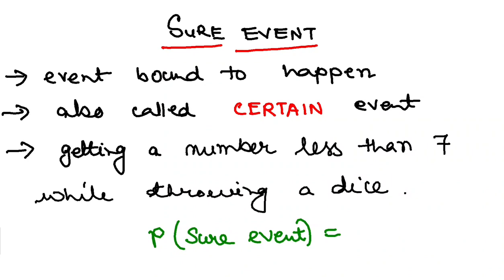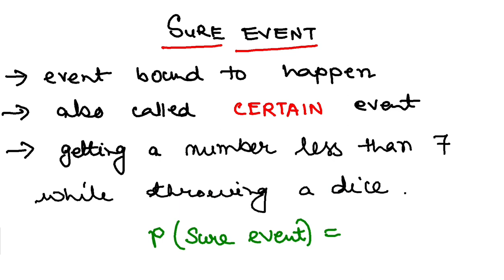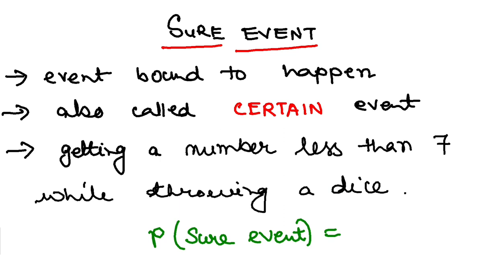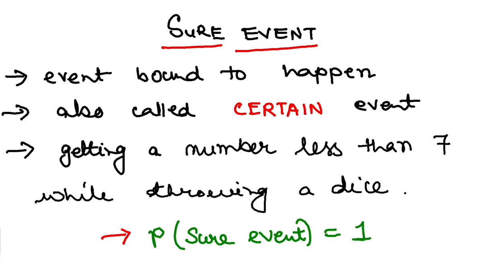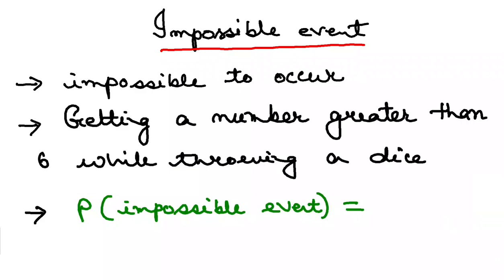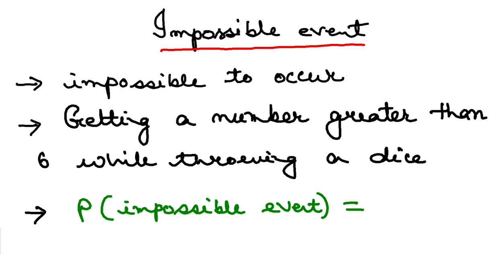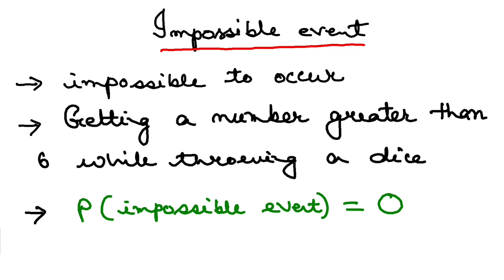Sure and Impossible Events || PROBABILITY || Class 10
In this video, two important cases of Sure and Impossible events have been discussed with suitable examples.